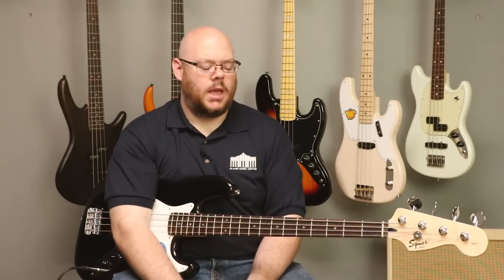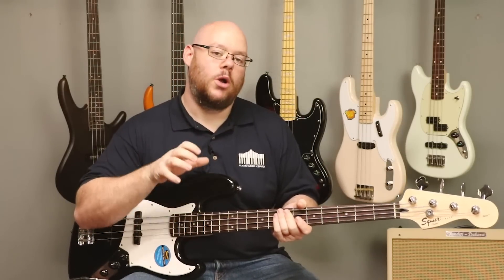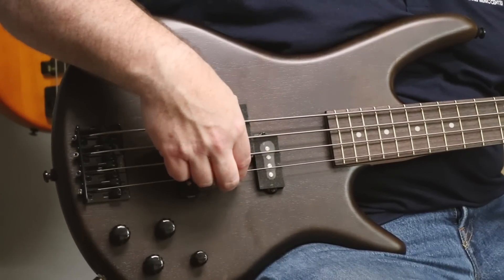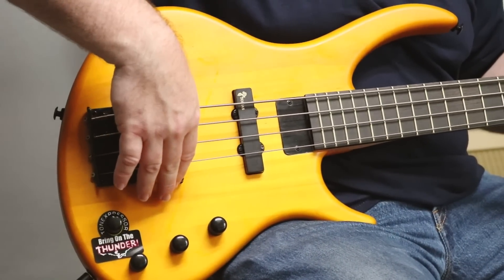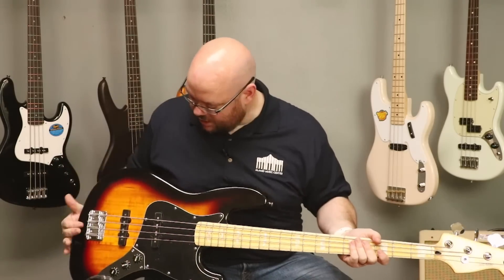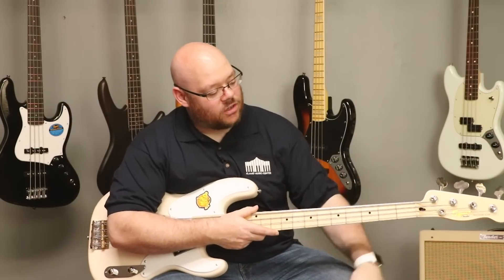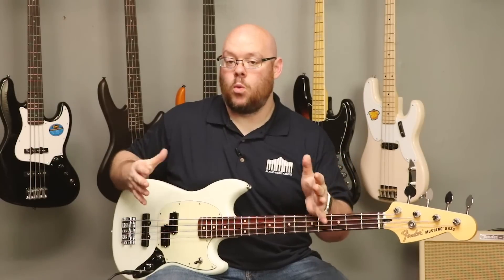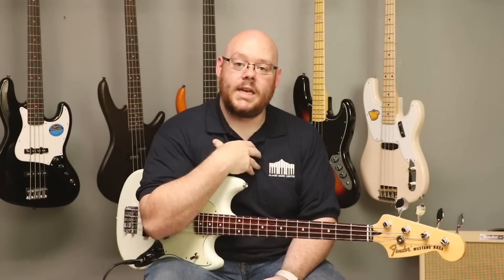6 Best Bass Guitars for Beginners 2017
We're keeping it going with our Best for Beginners series with 6 of the best electric bass guitars that we carry! Don't be fooled, some of these can carry their weight for even intermediate players. Let's take a closer look and listen at each to see which best fits your style.

🎵 Call toll-free:
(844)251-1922